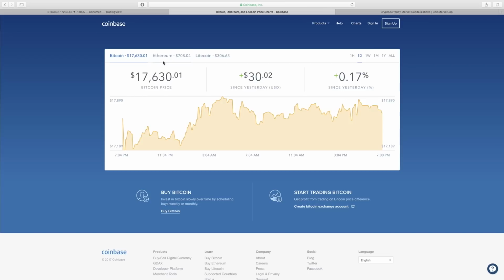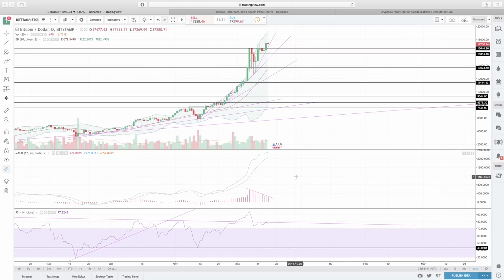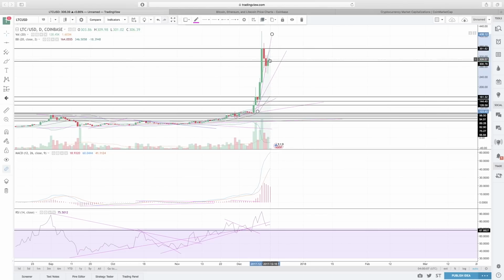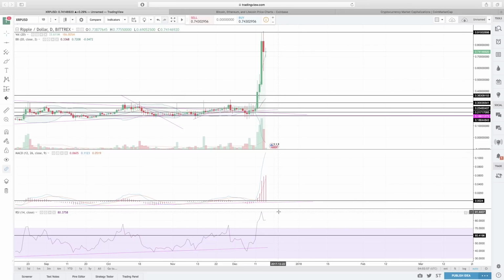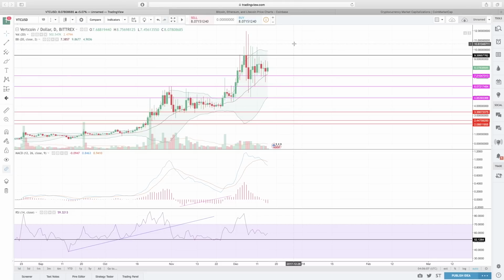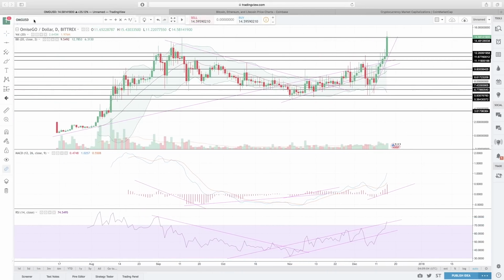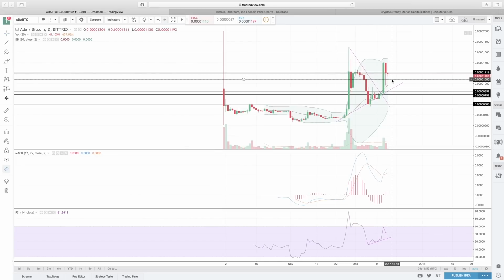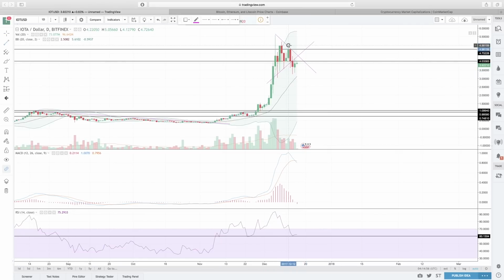CRYPTOS BOUNCE! BACK TO NEW HIGHS SOON? (12/15/17) Daily Update + Technical Analysis